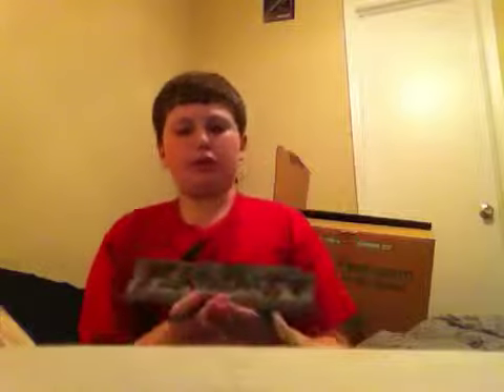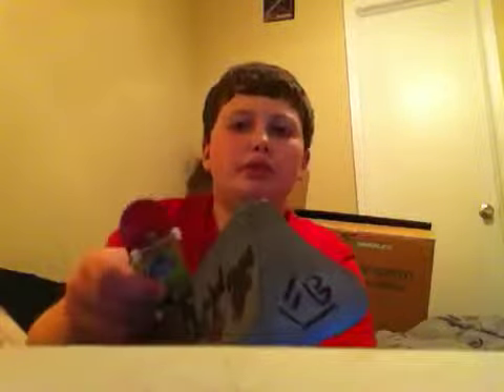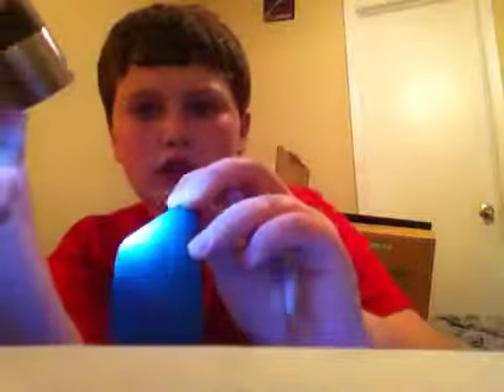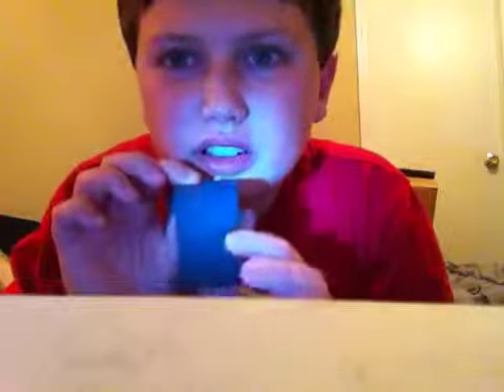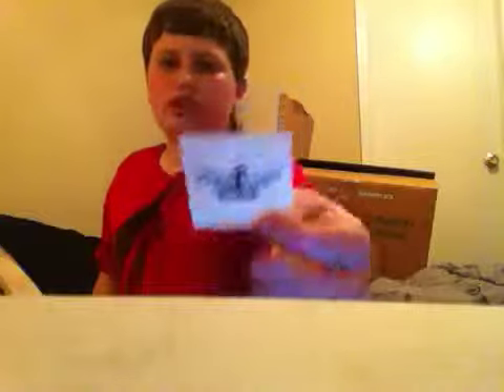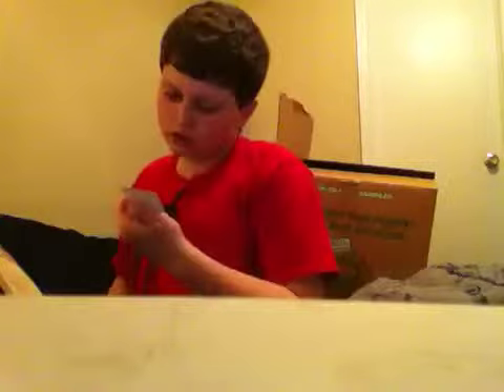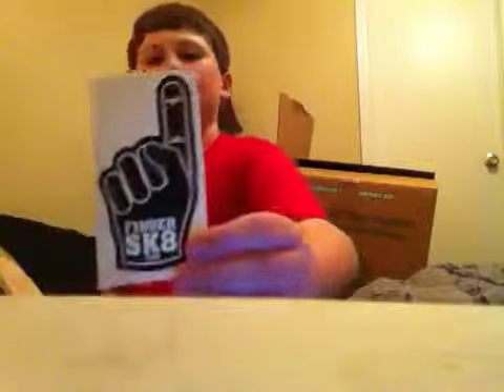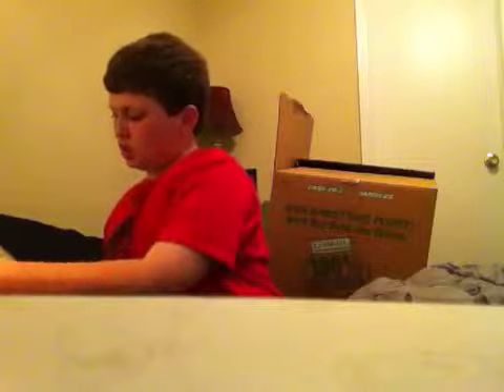Unboxing my k barrier from fingersk8. Com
Reviewing my k barrier